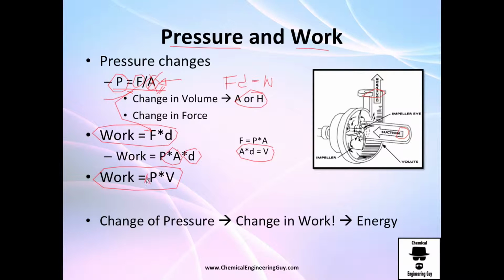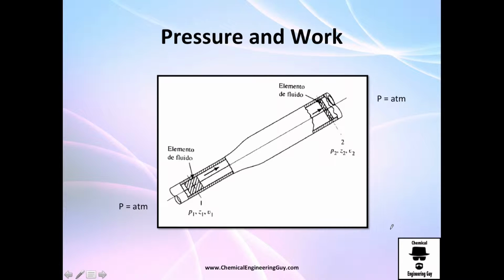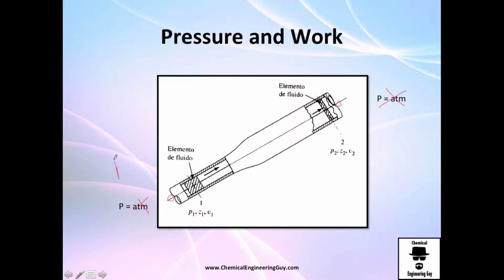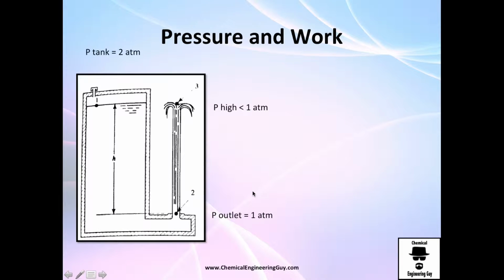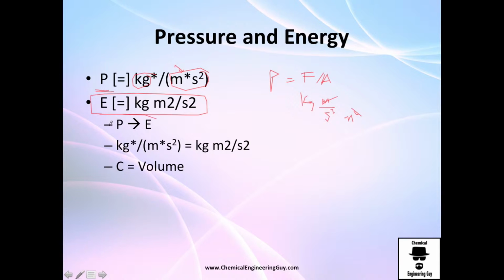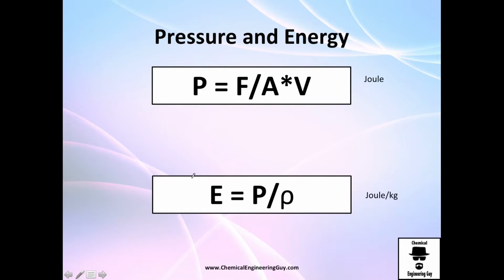Pressure and Work - Applied Fluid Dynamics - Class 012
Pressure is essentially Force, acting over an area.

Force may move objects, therefore create Work. Work is energy. Therefore, PRessure may be considered as a potential energy able to do work.

We consider High Pressure as a “quality” energy. Whereas the Low Pressure means no potential to do work.

It is important to remark that we will use P/ρ in the course, which has units of J/kg or m2/s2

-x-x-x-

Facebook.com/ChemicalEngineeringGuy

Twitter.com/ChemEngGuy